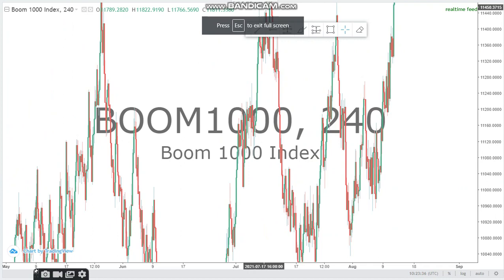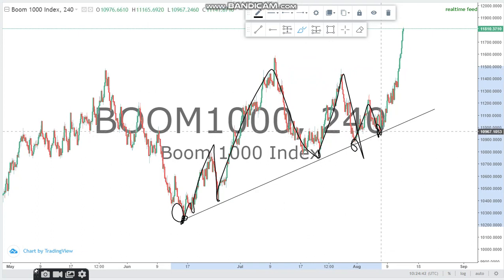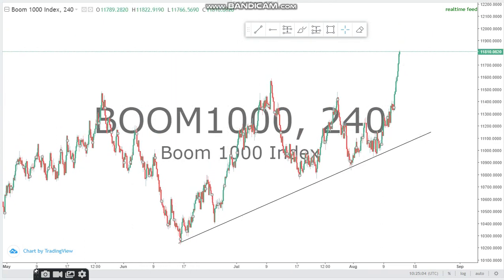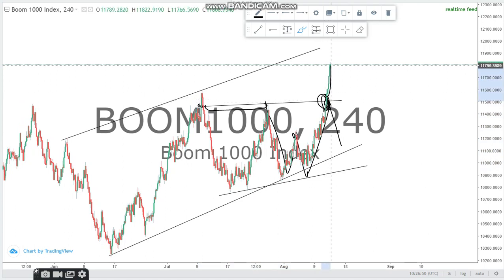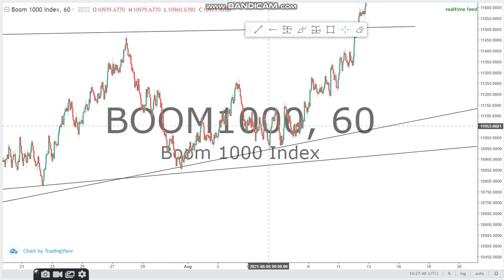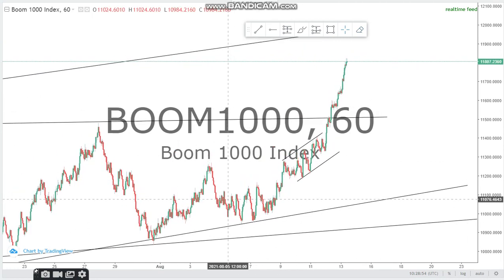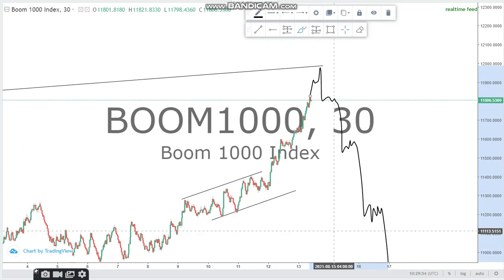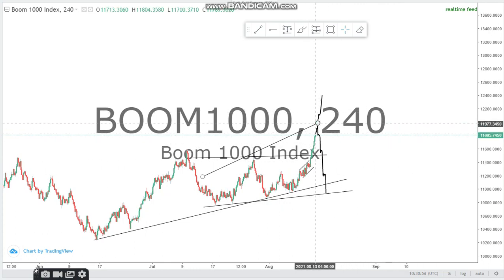How to trade BOOM 1000 (Informative)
Watch how I trade Boom 1000 without indicators.